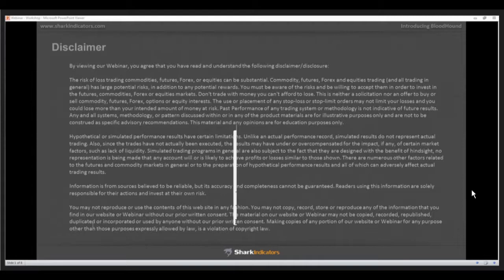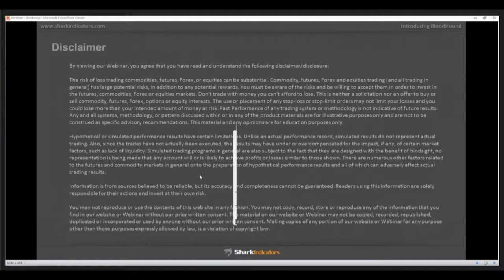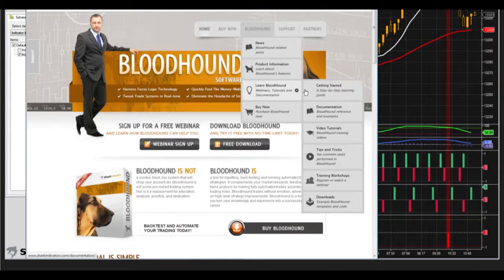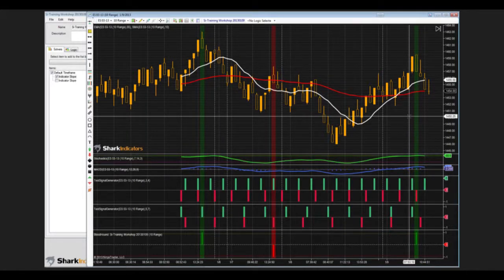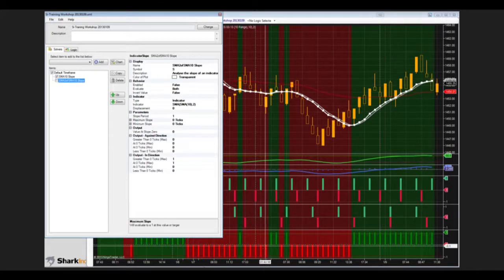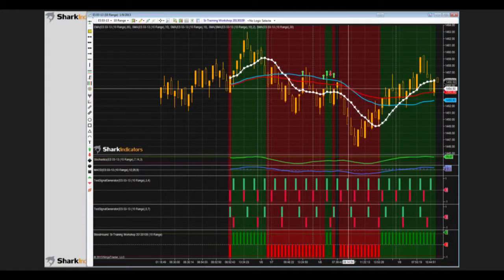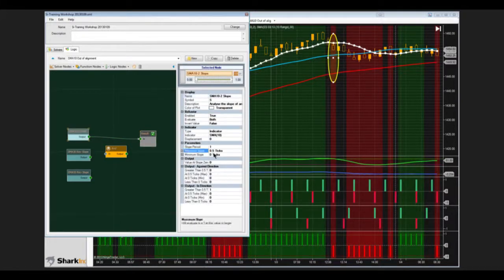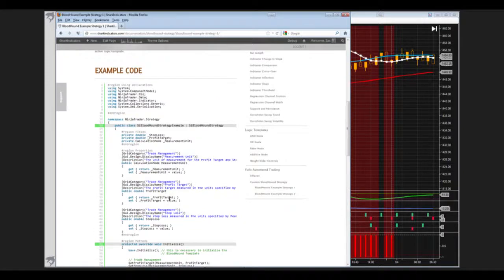BloodHound Workshop-Advanced Slope Analysis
In this video we discuss advance way to analyze slope